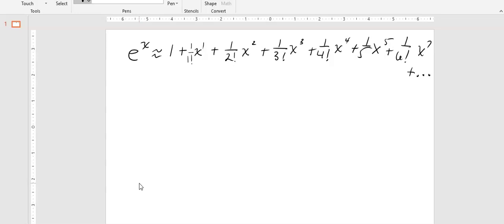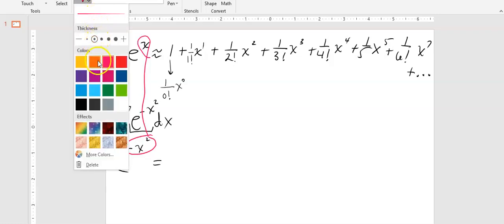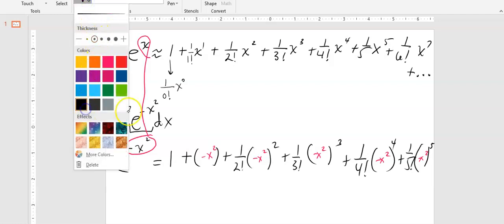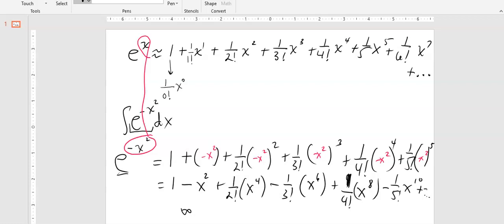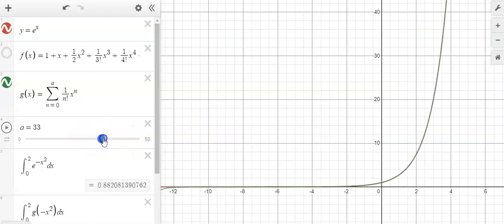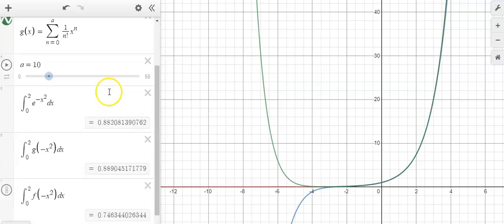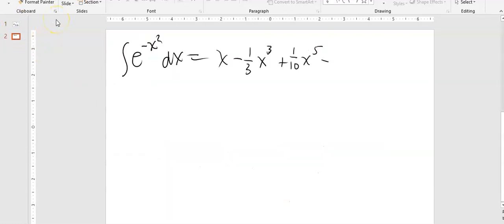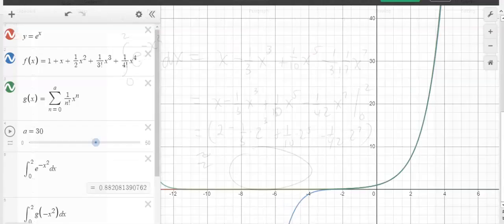Taylor Poly Integral Example e to the x squared